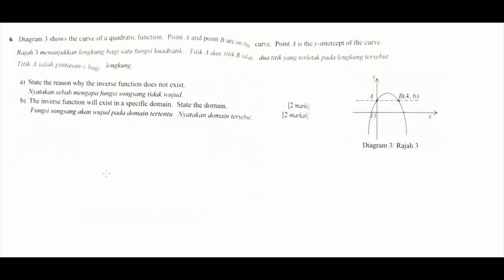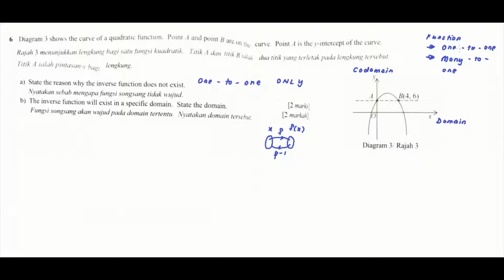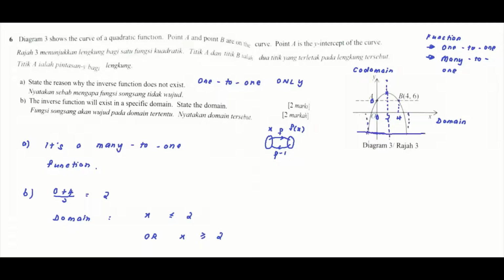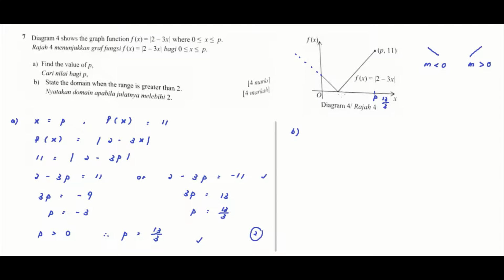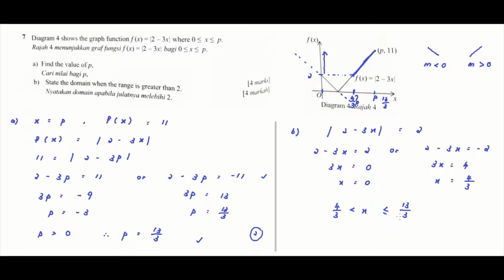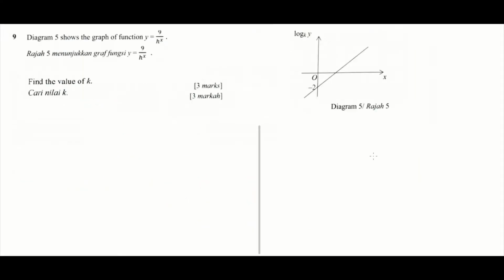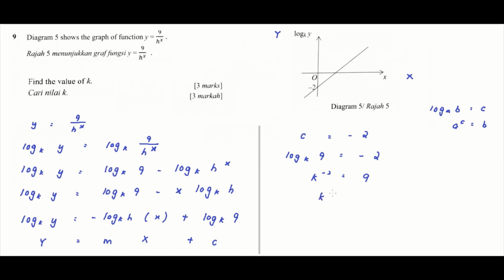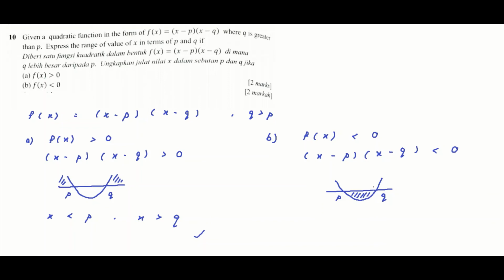SPM Additional Mathematics Trial Paper 2020 - Negeri Sembilan Paper 1 Part 2 (Questions 6 to 10)